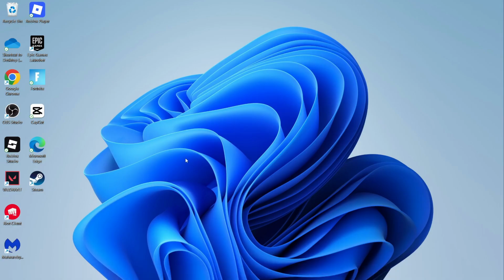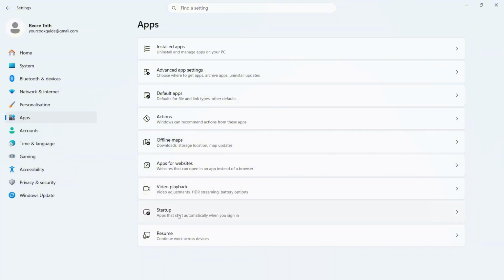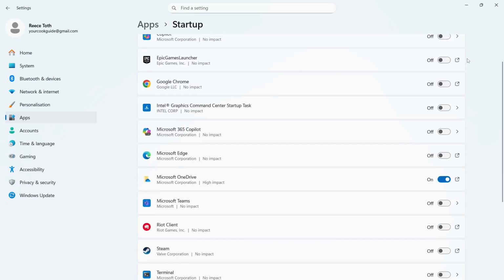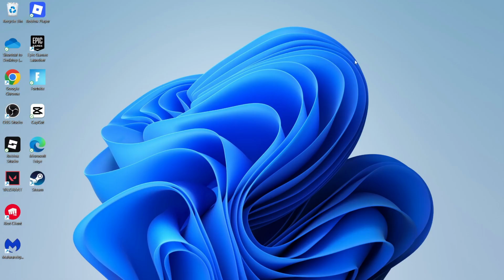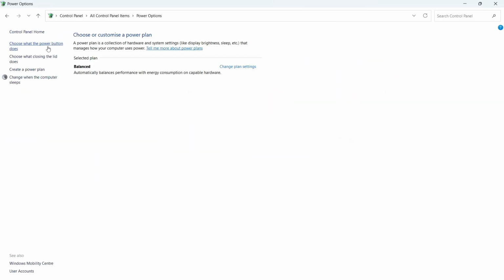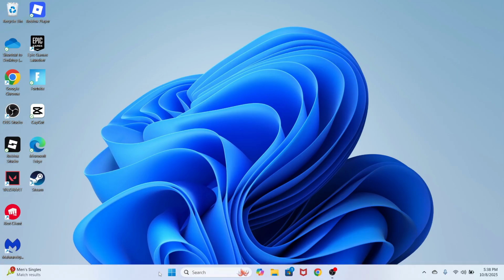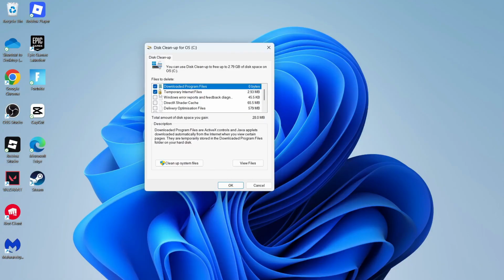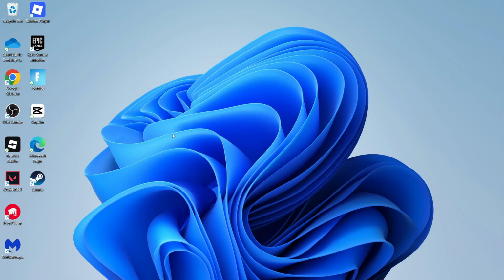How To Fix Laptop Slow Startup In Windows 11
If your Windows 11 laptop takes forever to start, this video shows how to speed it up. Learn how to disable startup apps, clean system junk, adjust power settings, and check background processes. By the end of this video your laptop will be much faster when loading.